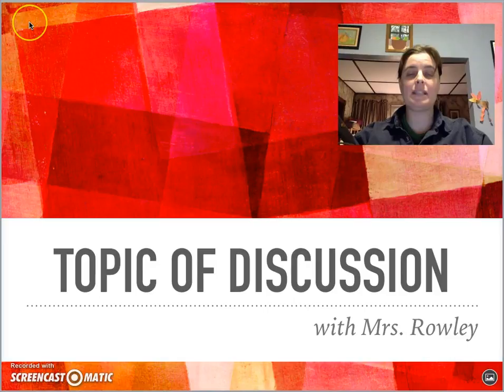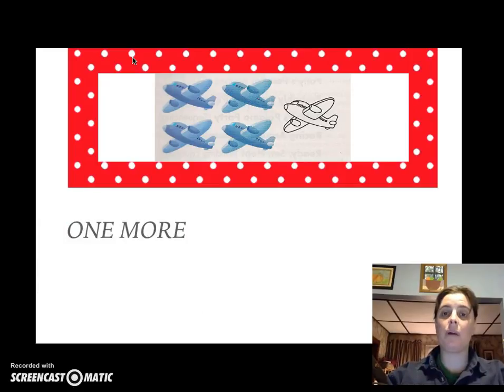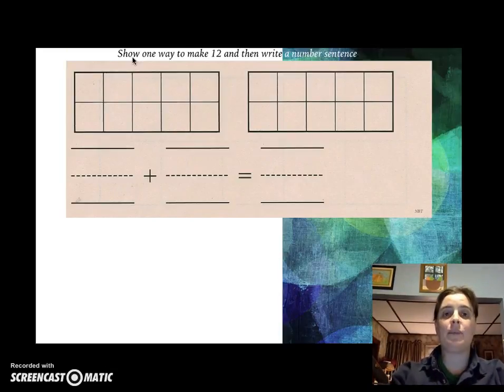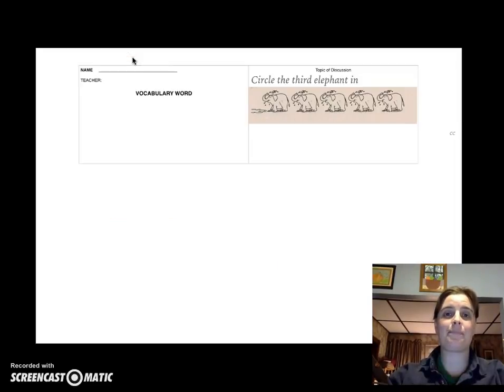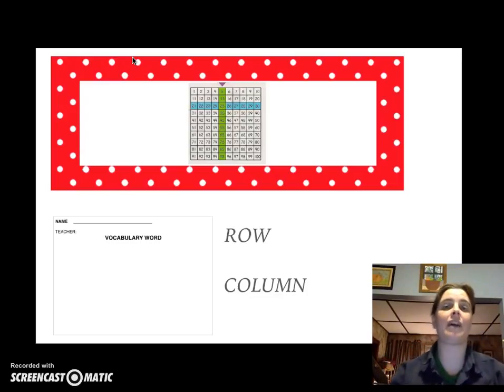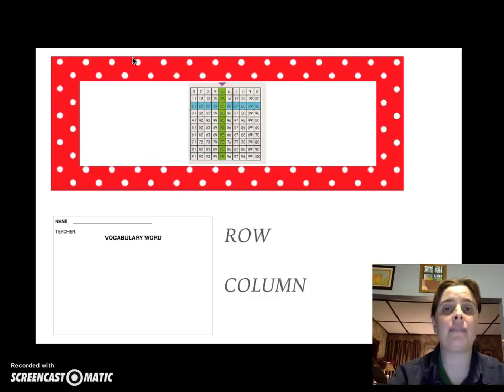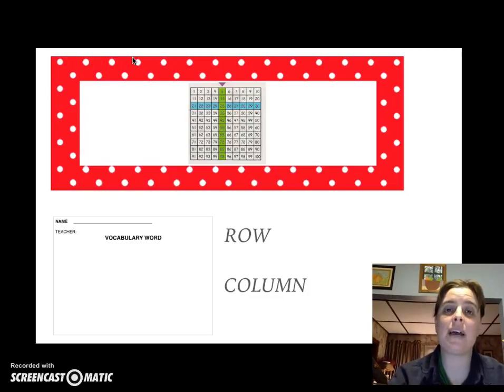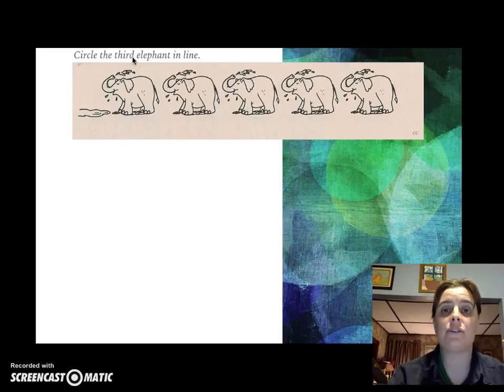K CC C2